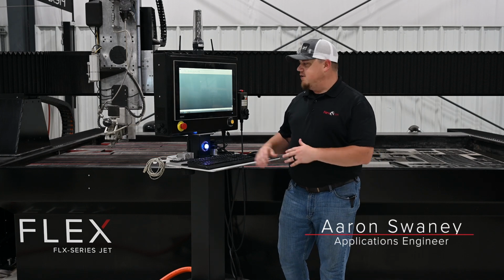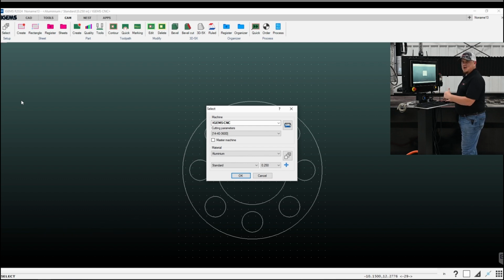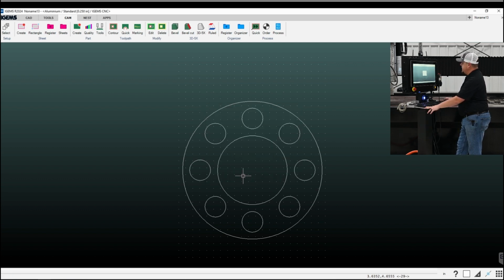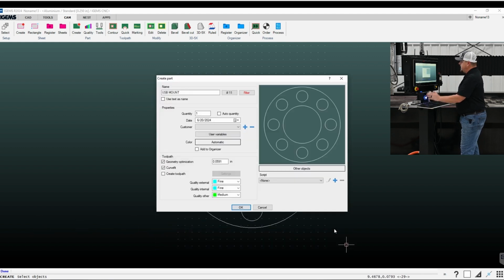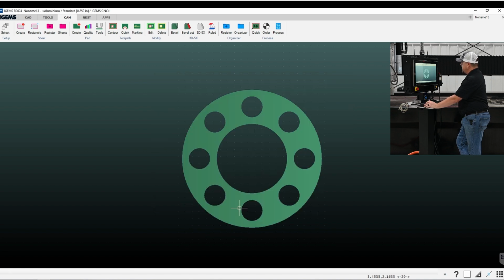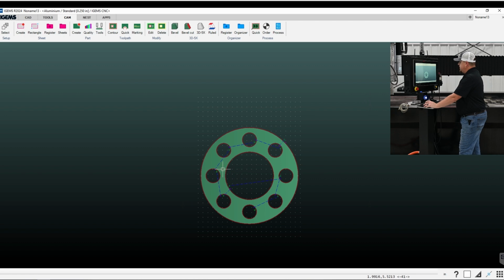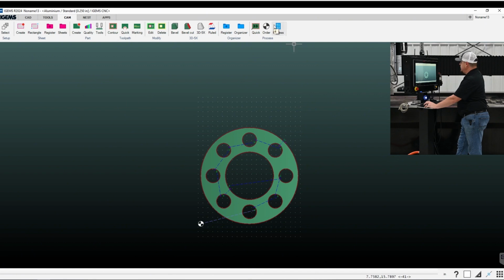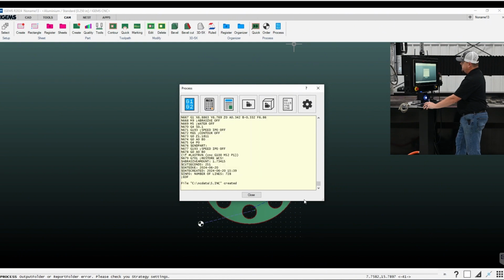FlexJet Training - CAD/CAM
A software explicitly designed for waterjet cutting. It offers a user-friendly interface familiar to AutoCAD users, and includes 2D and 3D design features. IGEMS goes beyond just drawing parts, though. It boasts functionalities for optimizing cutting paths, material selection with a built-in database, and even 2D/3D simulation to ensure precision cuts. With its focus solely on waterjet cutting, IGEMS promises a streamlined and efficient workflow for waterjet operators.

Flex Machine Tools is a leader in manufacturing exploration.  We are working to build innovative and high-performing machine tool solutions with the lowest possible prices.